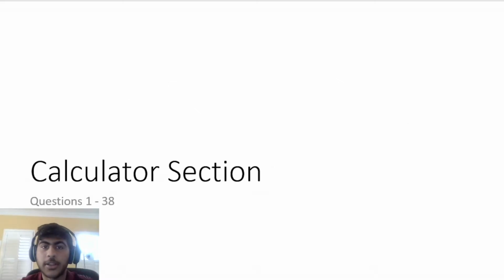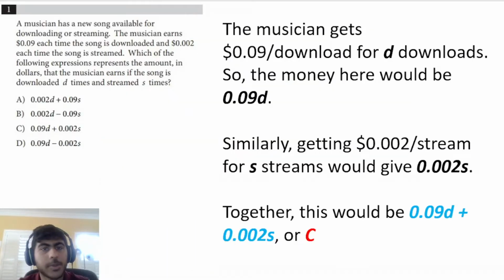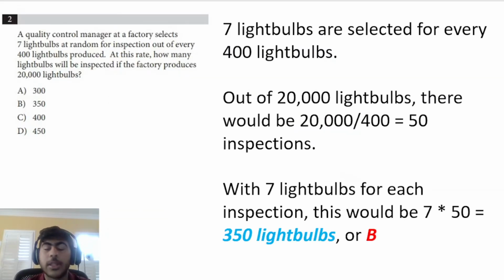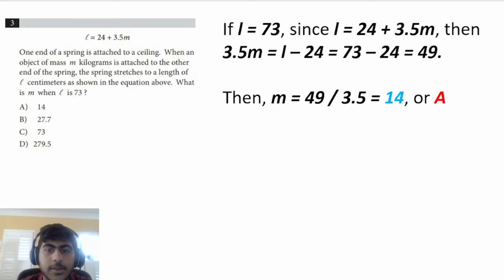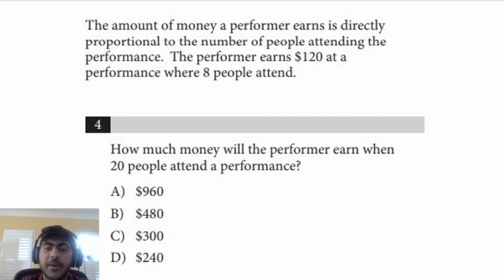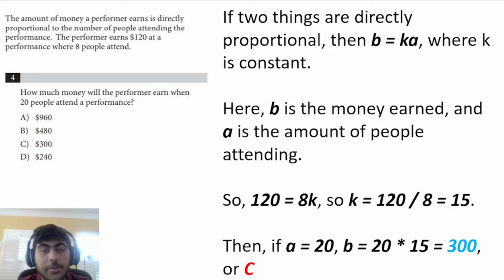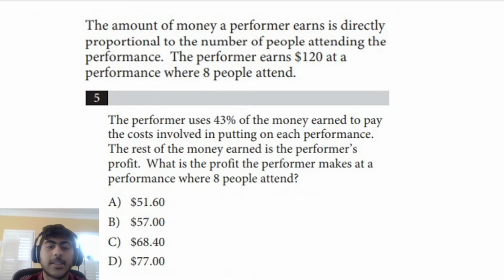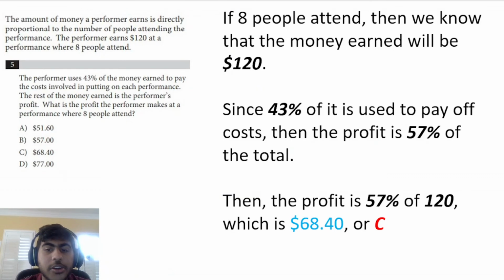SAT Practice Test 2 - Math Calculator Section - Questions 1 to 5 (S1, E1)